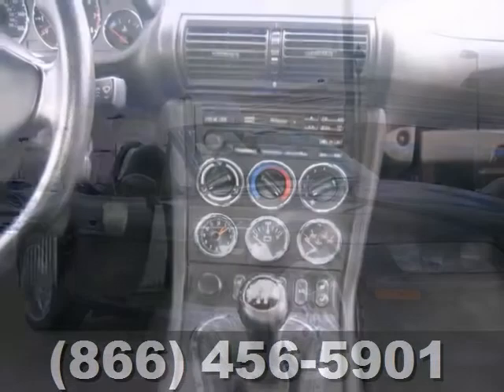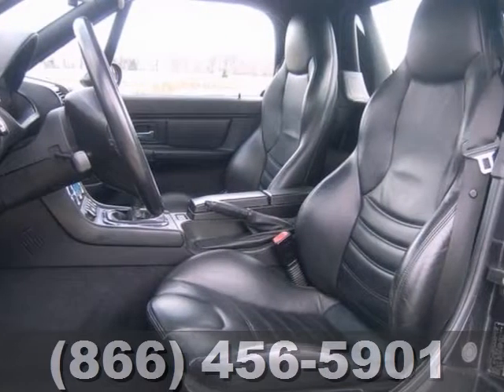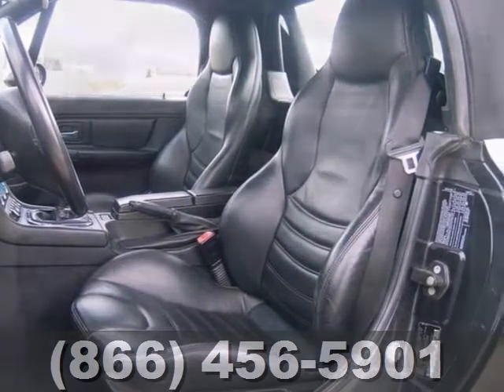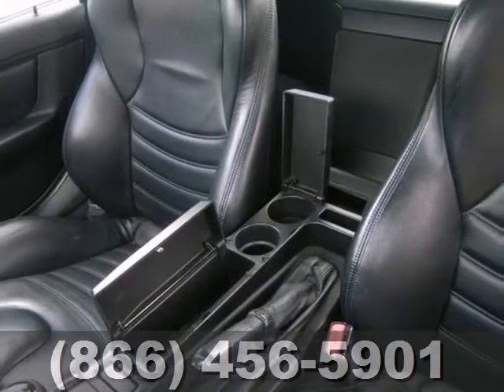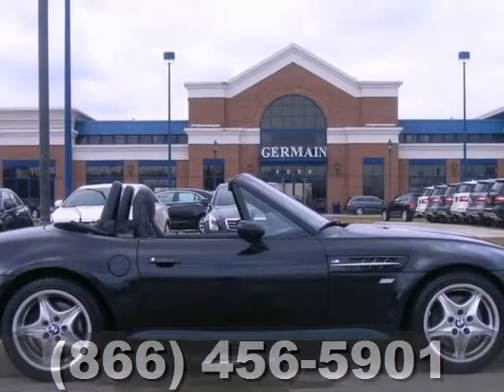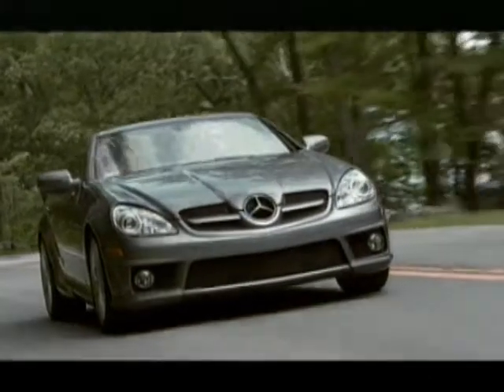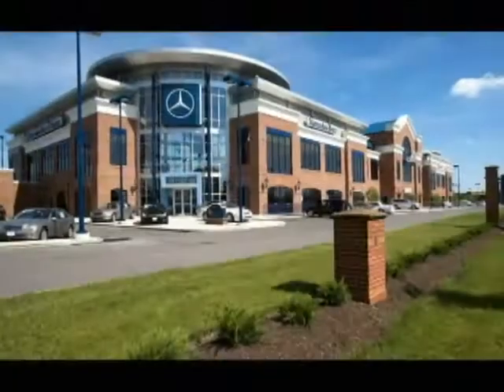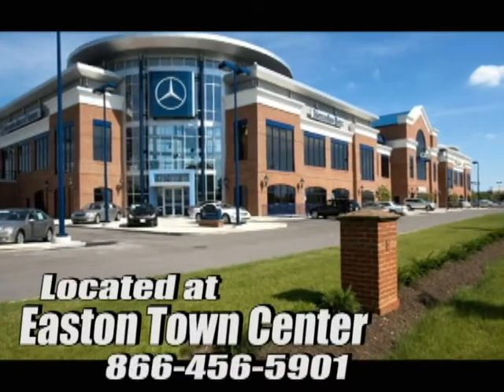1999 BMW Z3 M Columbus OH Easton-Town-Center, OH N15188A - SOLD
Year: 1999
Make: BMW
Model: Z3 M
Trim: Base
Engine: 3.2L I6 SMPI DOHC 24V Gasoline
Color: Black
Interior: Black
Mileage: 67636
Stock #: N15188A
4 NEW TIRES! BLACK ON BLACK! LOW MILES! Loaded with all the goodies! Heated seats,dual power seats,power top,power everything and much,much more! Very clean inside and out! CLEAN CARFAX! Serviced and priced so low you can't say no! Get in today before this loaded luxury convertible slips away!

Address:
4300 Morse Crossing